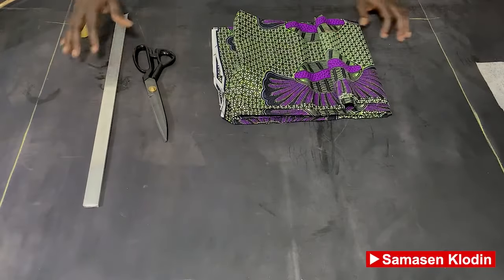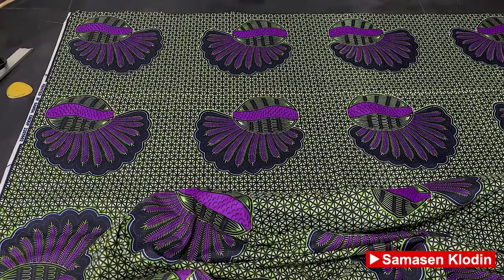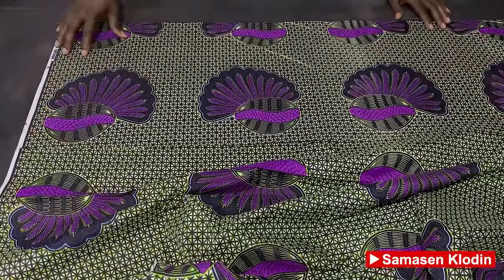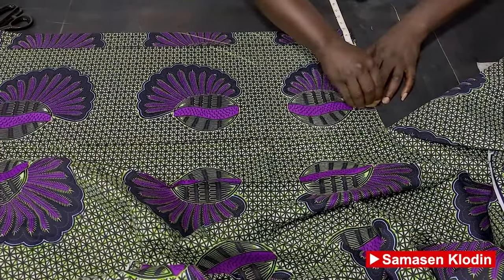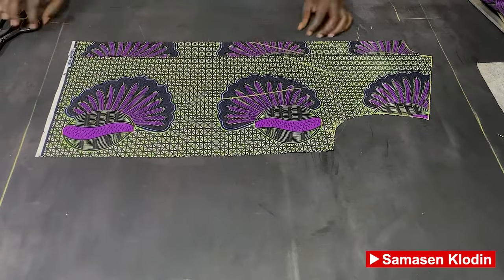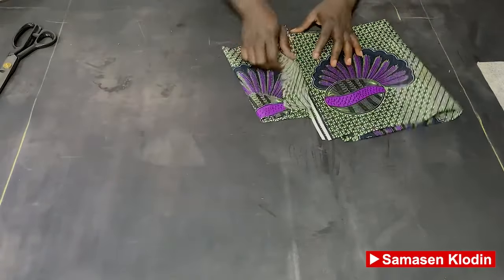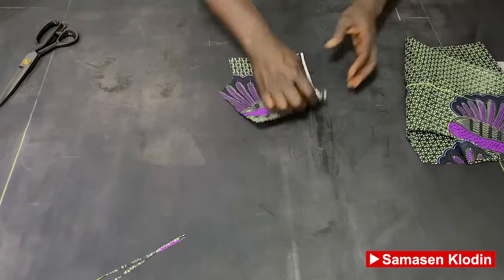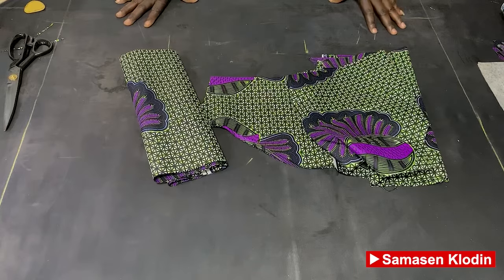HOW TO CUT MENS AFRICAN WEAR BUTTON DOWN SHIRT STEP BY STEP